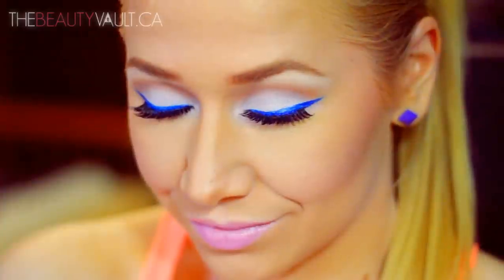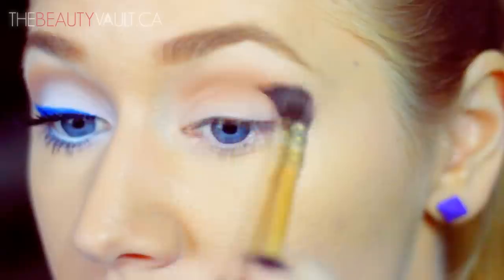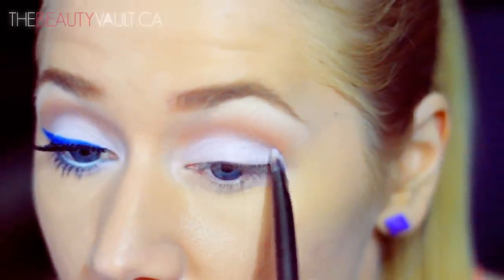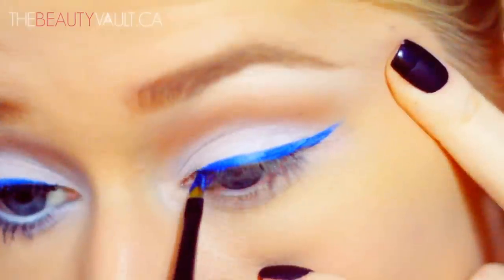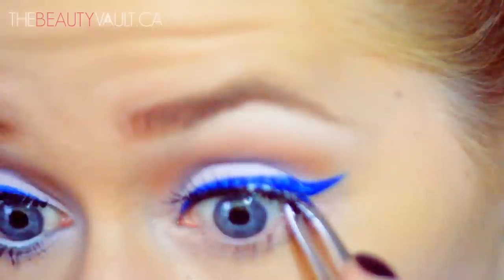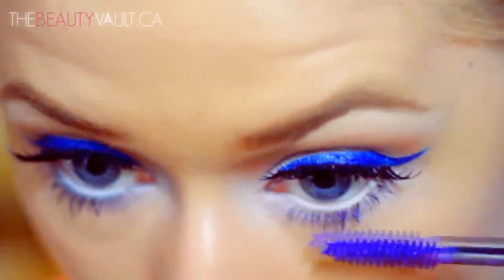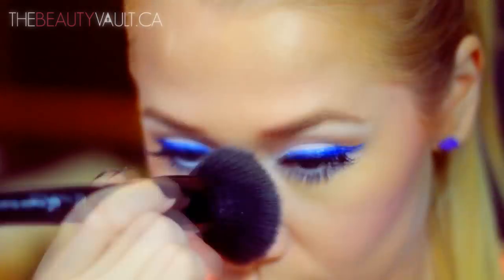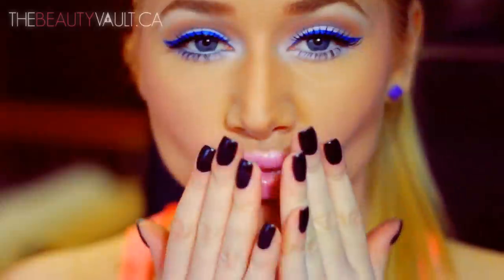Pale Lilac Eyeshadow + Graphic Electric Blue Liner (Super Easy!) | The Beauty Vault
Heyyy babes. It's been awhile, remember me? I'm back with a tutorial today. I posted a photo on Instagram of this look, and you guys seemed to dig it, so I thought I'd upload right away. Sorry I've been MIA for a few weeks, life is crazy. This look is perfect for the last bit of spring, entering summer, and it's very easy to achieve. You don't have to use the same brands I used, in fact, you can even use different shades all together. If you can't find or don't have the MAC eyeshadow in "Digit" that I used, you can actually just mix a little purple into a white eyeshadow and make a lilac shade yourself. Lots of different options, so don't feel bad if you don't have the exact products I'm using. Get creative. :) Anyway, hope you have a rad week and thanks for hanging in there. Enjoy! xo

PRODUCTS USED IN THIS TUTORIAL:

Smashbox Cosmetics Eyeshadow in "Nude"
MAC Cosmetics Eyeshadows in "Mylar" and "Digit"
MAC Cosmetics Fix+
NYX Studio Liquid Eyeliner in "Extreme Blue"
MAC False Lashes Extreme Black
NYX Cosmetics Jumbo Eye Pencil in "Milk"
Gosh Cosmetics Amazing Length'N Build Mascara in "Electric Blue"
Smashbox Cosmetics Soft Lights in "Dusk"
NYX Cosmetics Blush in "Pinky"
Essence Cosmetics All About Matt! Powder
Nivea Lip Butter in Raspberry Rose Kiss
MAC Cosmetics Lipsticks in "Viva Glam Nicki 2" and "Up The Amp"